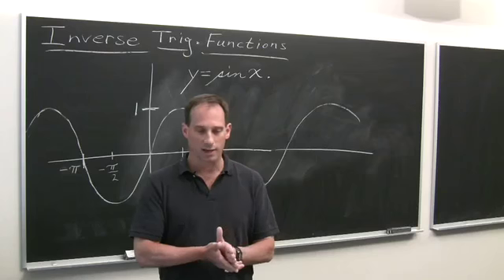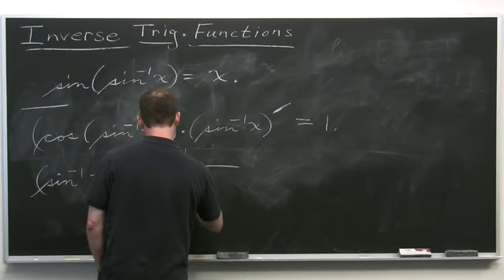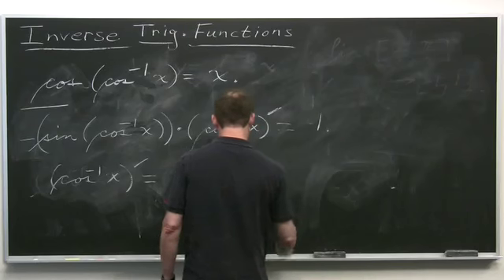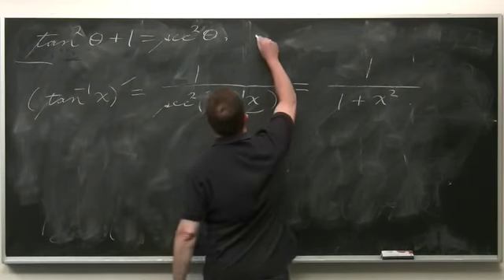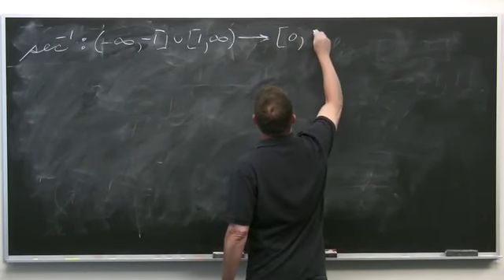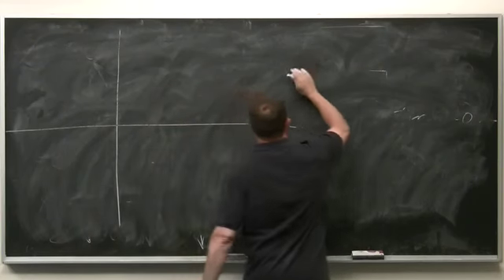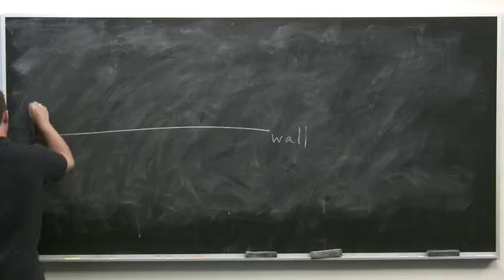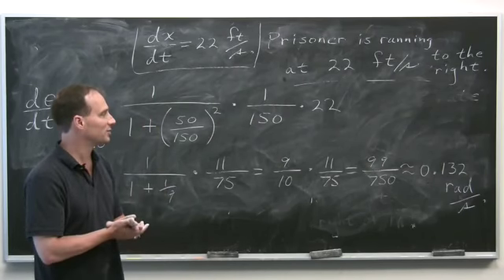Inverse Trig Functions - Differential Calculus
Free lecture about Inverse Trig Functions for Calculus students.

Differential Calculus - Chapter 2: Basic Rules for Calculating Derivatives (Section 2.9: Inverse Trig Functions)